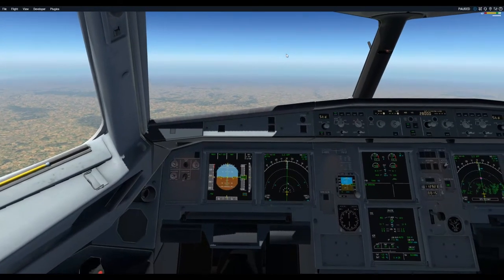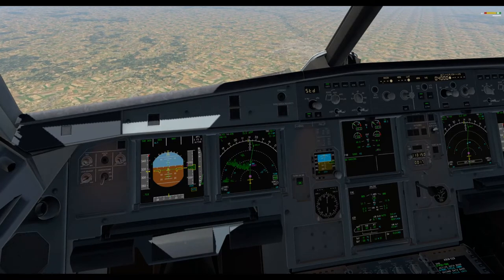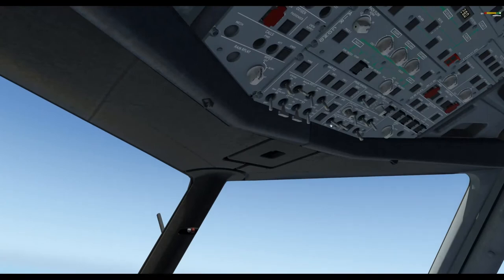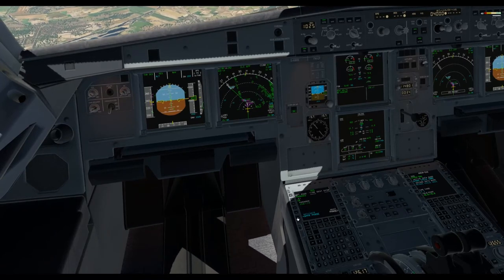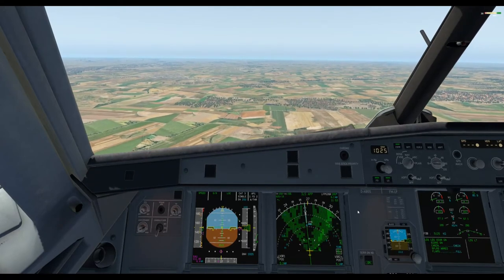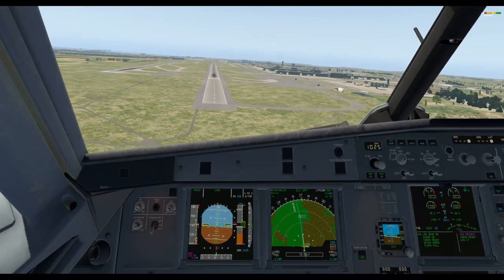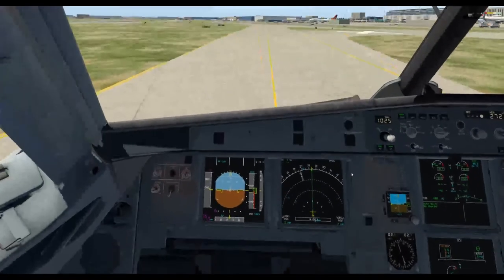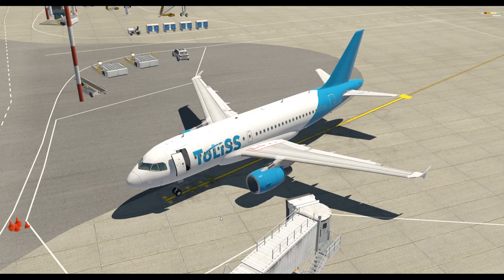Toliss A319 - Flight Tutorial - Part 3 - Descent, Approach, Land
Welcome to that last part to help you mastering that ToLiSs 319 in X-Plane 11.

This part will cover everything you need to know to:
- Descent
- Approach
- Landing

ToLiSs version (X-Plane 11.20 - V1.1 beta)